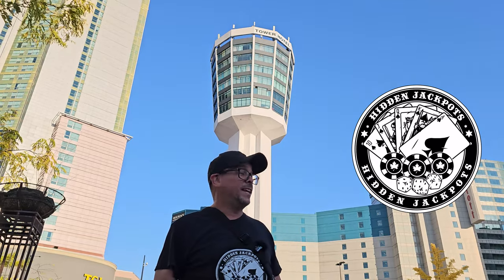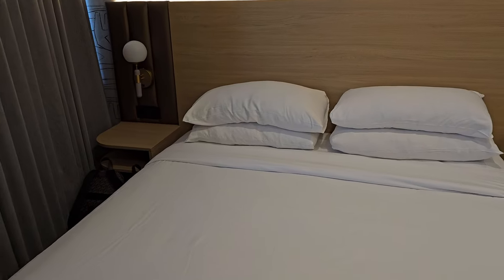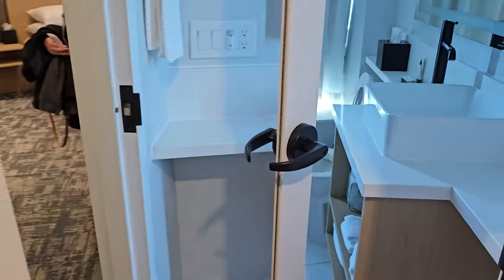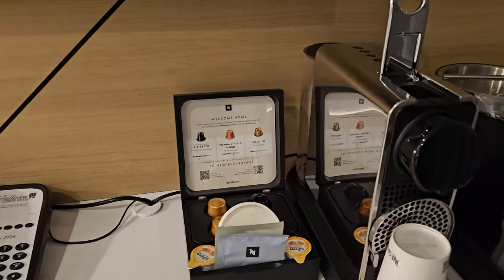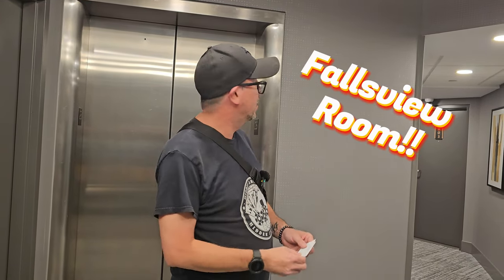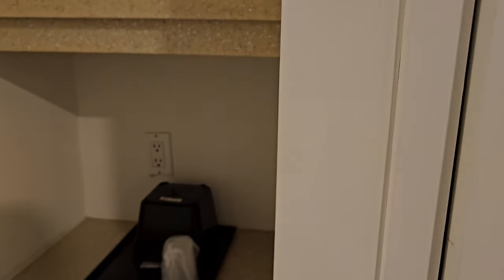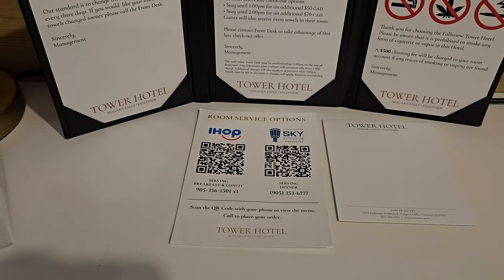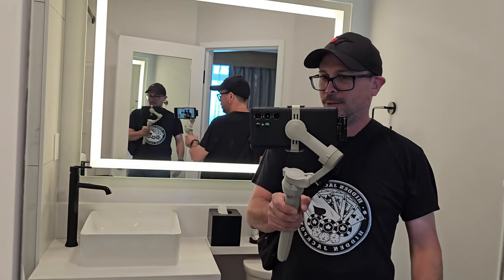Tower Hotel Renovation Reveal: Then vs. Now! (Falls view/City View)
We returned to the Tower Hotel to see the exciting renovations! Comparing our February 2024 stay to the updated rooms, we'll show you the Fallsview Room and City View Room. Watch to discover the transformations and let us know your thoughts!